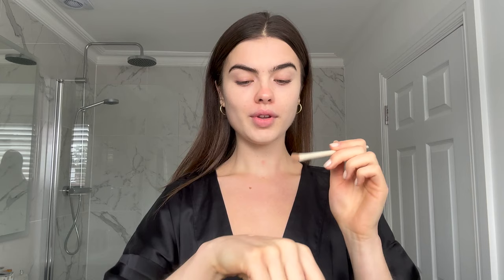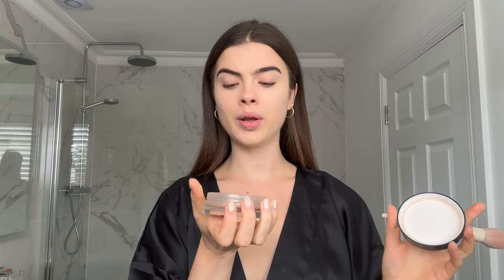pretending I'm in vogue beauty secrets | guide to a natural beach bronze glow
a bathroom grwm (not actually vogue lol)

PRODUCTS USED

Aveeno Calm&Restore Oat Cleanser
CeraVe Moisturising Cream
Lisa Eldridge Elevated Glow (Pink Moon)
Maybelline Dream Urban Cover (120 Classic Ivory)
Chanel Les Beiges Bronzing Cream (Soleil Tan)
Glossier Cloud Paint (Beam)
Glossier Stretch Conceal (G9)
Charlotte Tilbury Filmstar Bronze&Glow
Kosas Cloud Set (Breezy)
Tarte Tartelette Tease
Rimmel Extra Super Lash (Black)
Got2B Eyebrow Gel
17 Lip Define Pencil (Caramel)
Lisa Eldridge Gloss Embrace Lipgloss (Silent Sun)